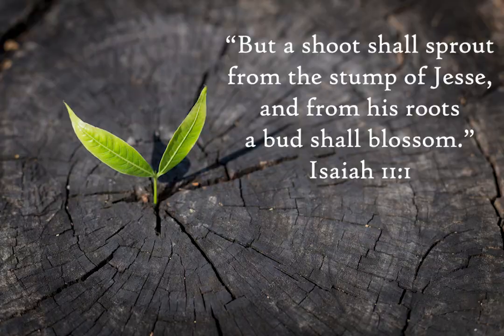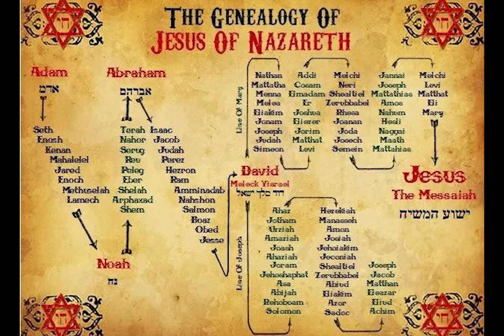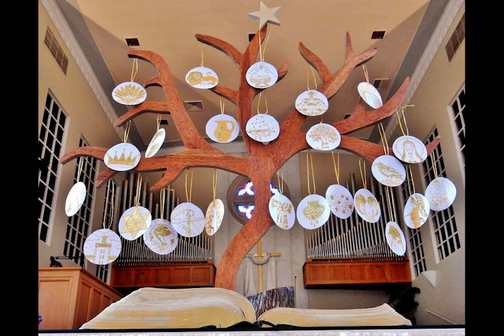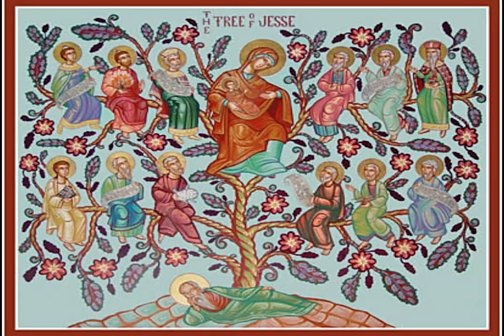3 Minute Theology - Jesse Tree & Sacramentals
In this video we discuss sacramentals and how these are items that help us focus our prayer and draw us closer to God.  During Advent sacramentals help us slow down and prepare our hearts for Christ’s coming: especially the Advent wreath, Advent calendars, and the often-overlooked Jesse Tree. Through simple symbols and daily scripture, the Jesse Tree traces God’s saving work all the way back to creation, reminding us that Jesus’ birth was part of a long, beautiful story of preparation and promise. Rooted in a tradition that began in the Middle Ages, the Jesse Tree invites us to reflect on how God has been at work in our own lives as well.

Watch the video and take a moment this Advent to reflect, pray, and notice how God may be preparing your heart in ways you’ve never realized.